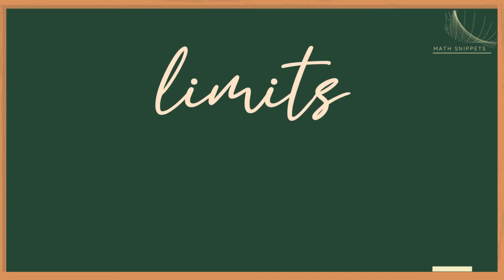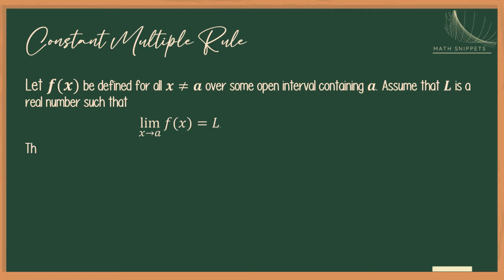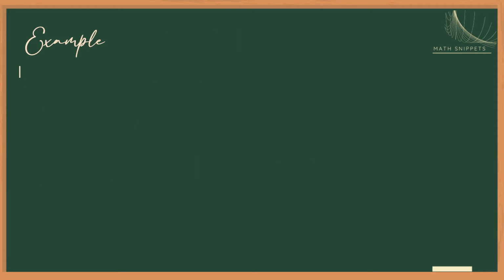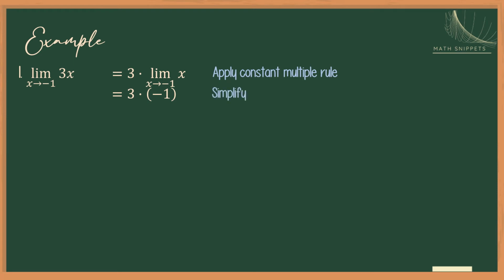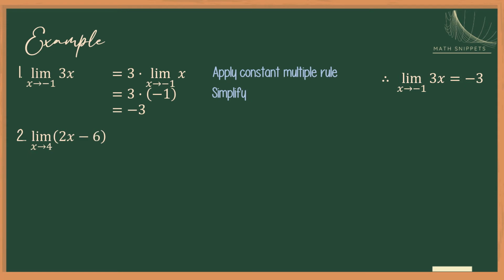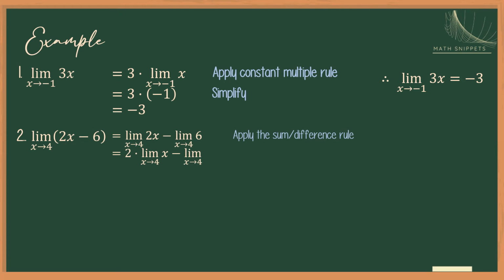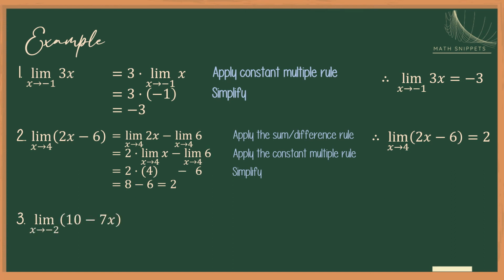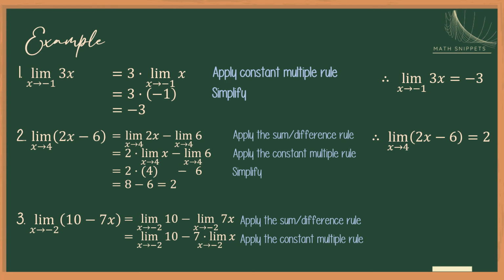3 2 Limit Law: Constant Multiple